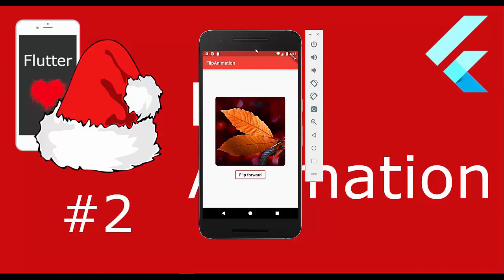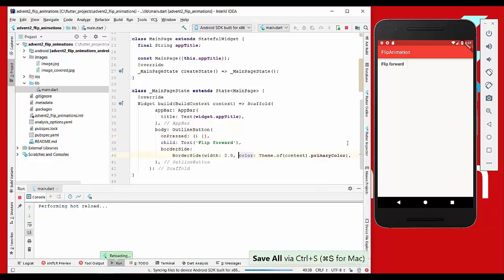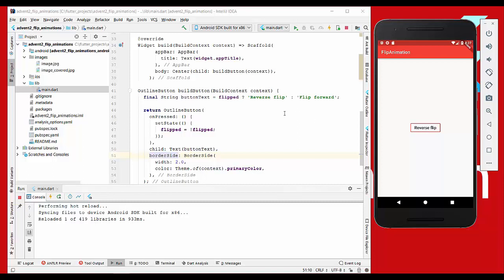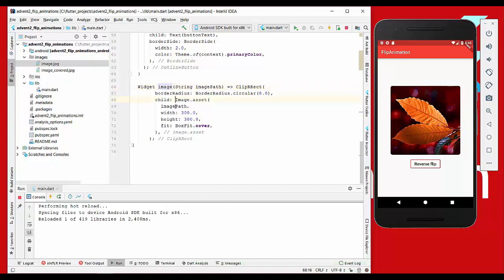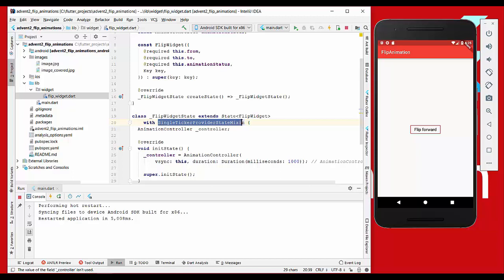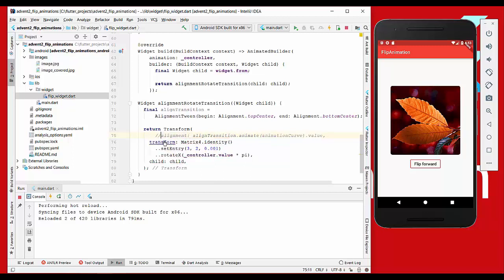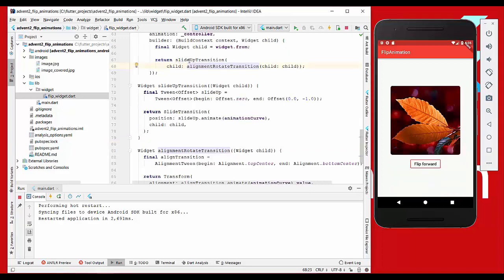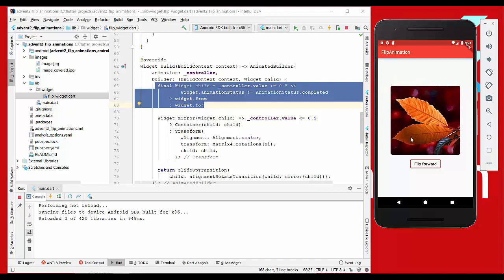#2 - Flutter Advent - FlipAnimation